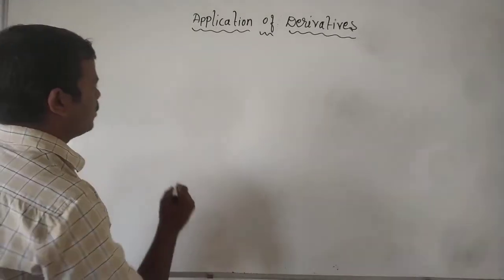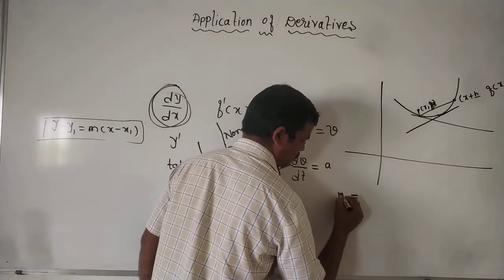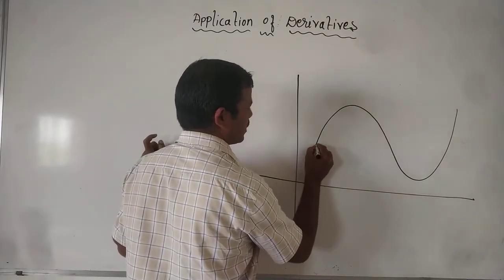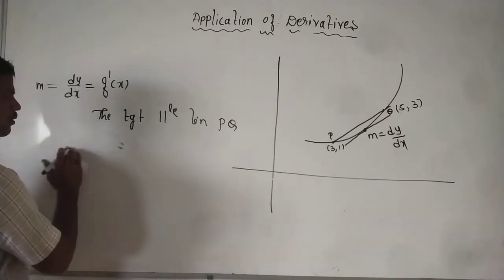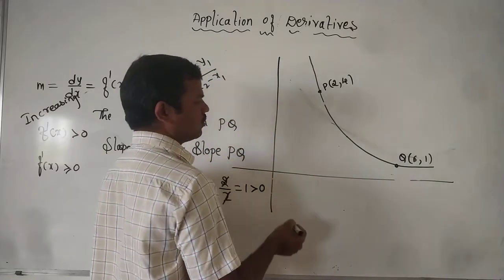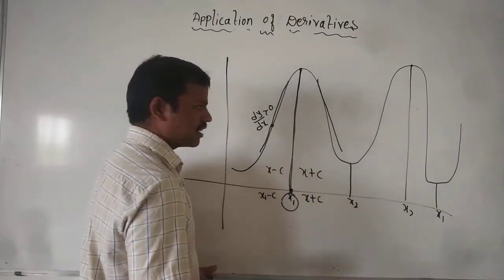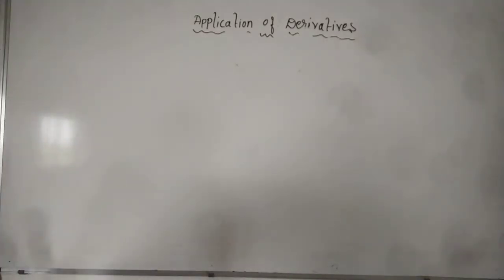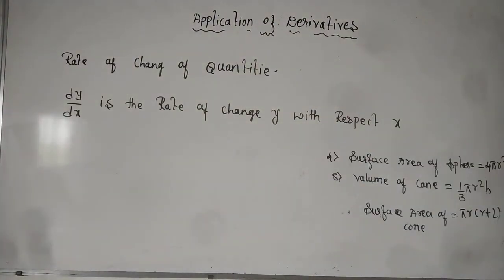application of derivatives